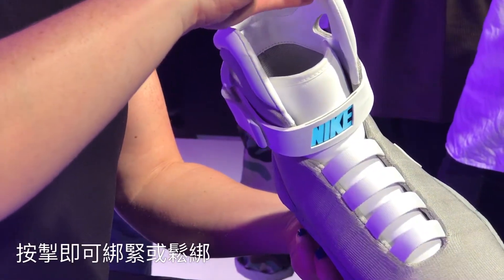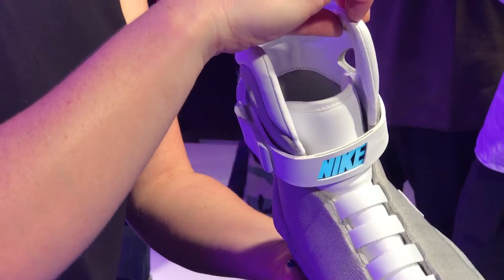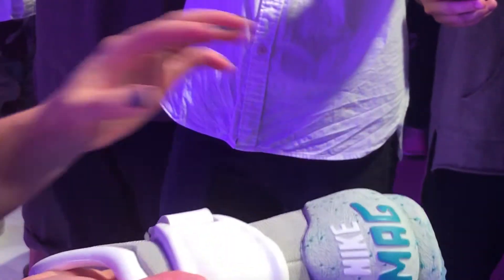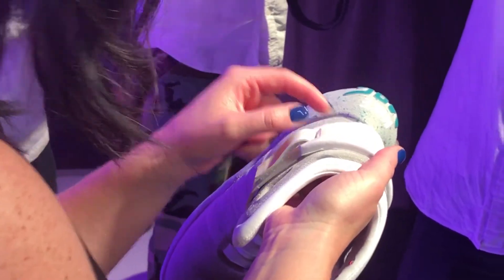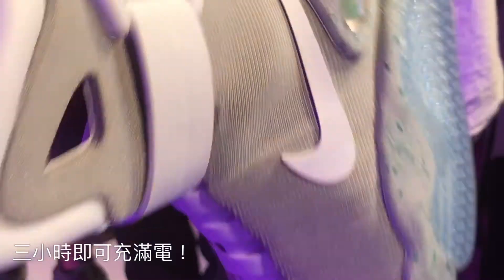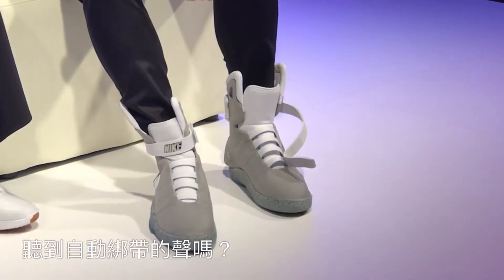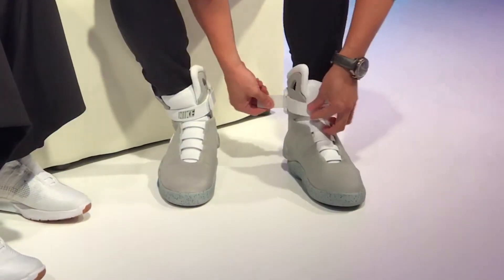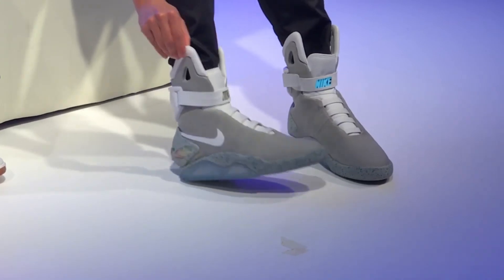近賞！Nike Mag 現真身｜Style｜Esquire HK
未來終於實現！Nike Mag 現身香港，即睇自動縛帶功能到底點運作！